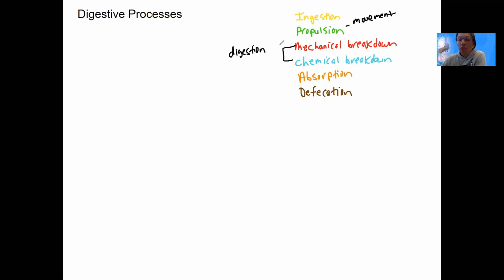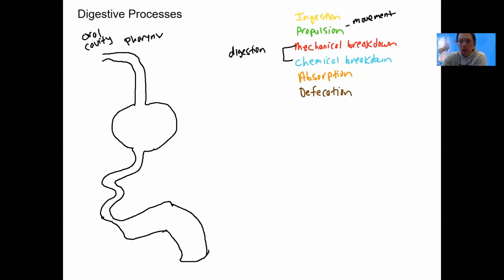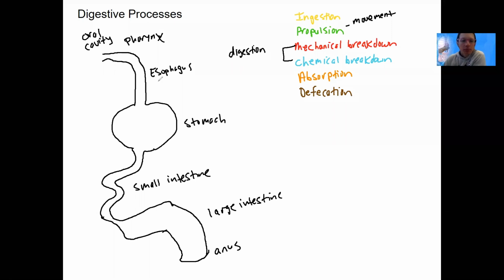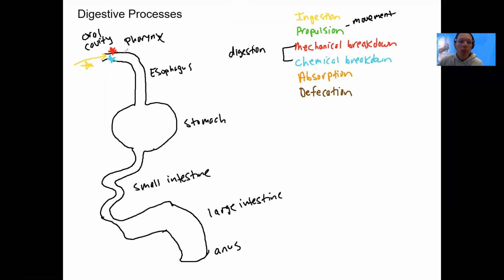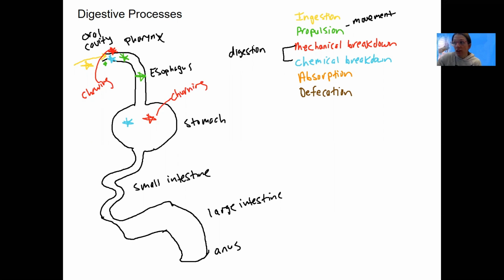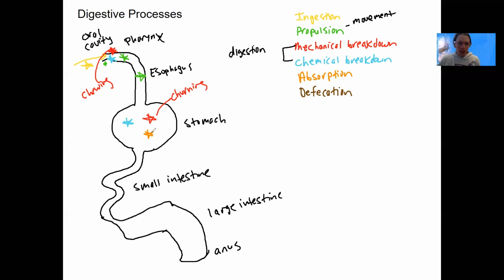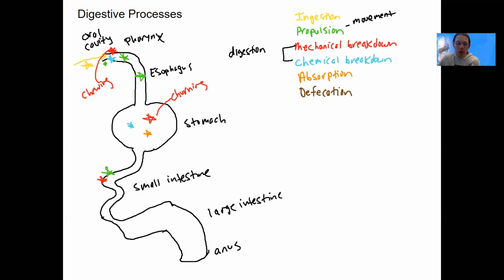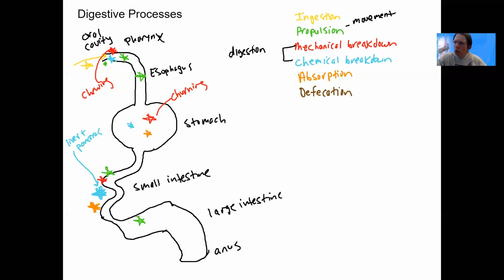9.2 Digestive overview detail